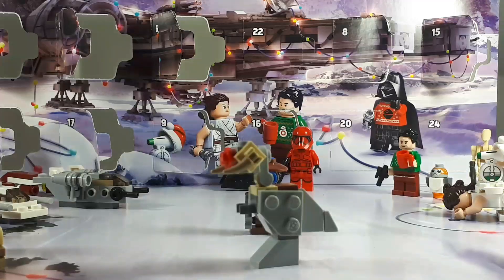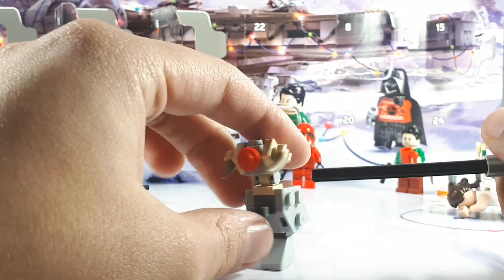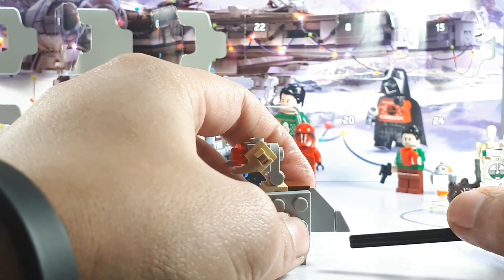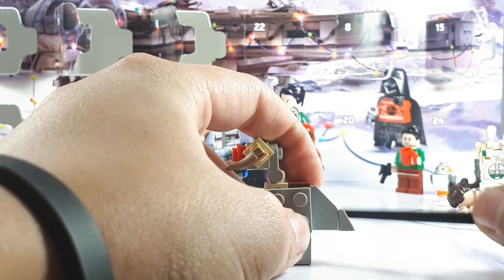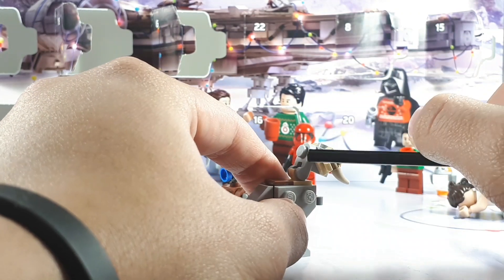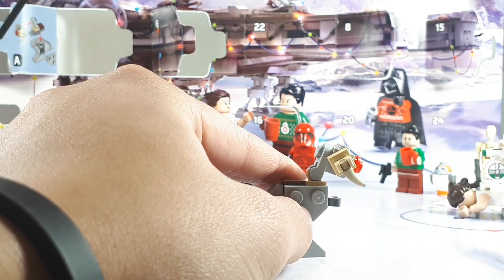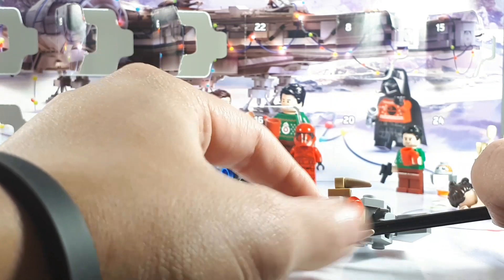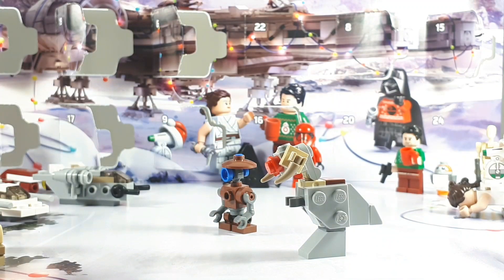LEGO Star Wars advent calendar day 19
hello my little dricklings and welcome to day number 19 of the LEGO Star Wars Advent Calendar I hope you enjoyed the video this is a little link to a playlist please go watch the rest